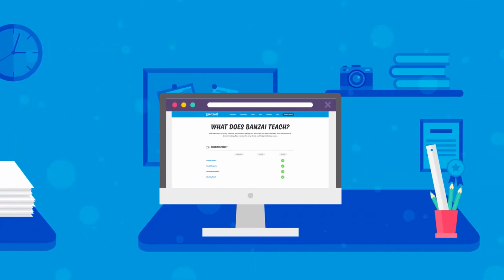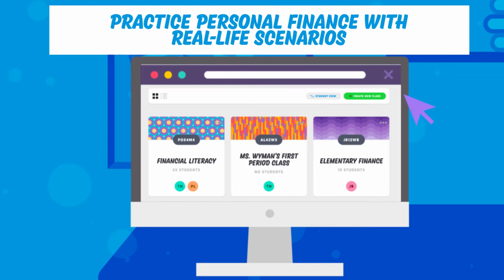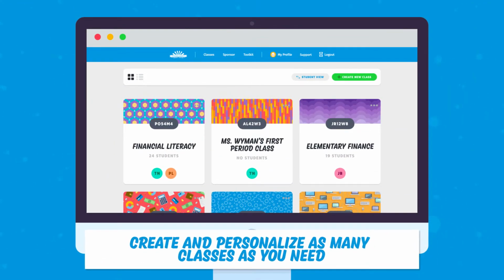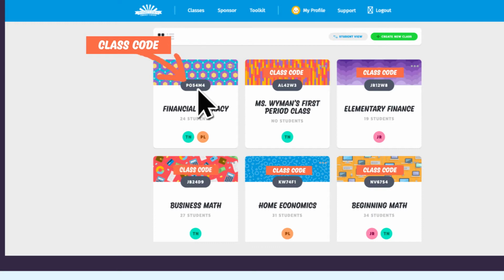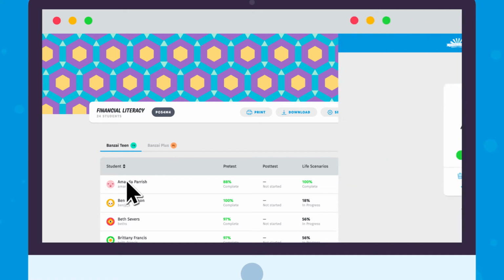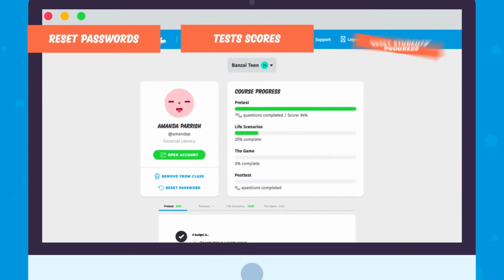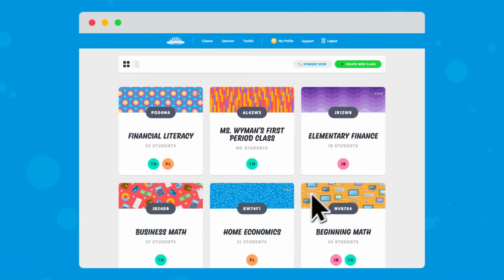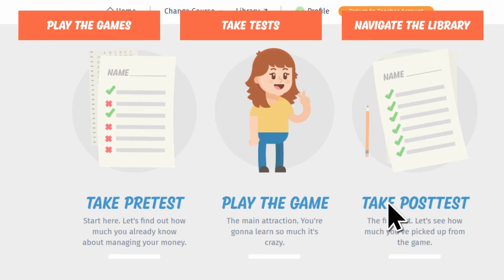Banzai Tutorial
Learn how to get started with Banzai, in less than 2 minutes!